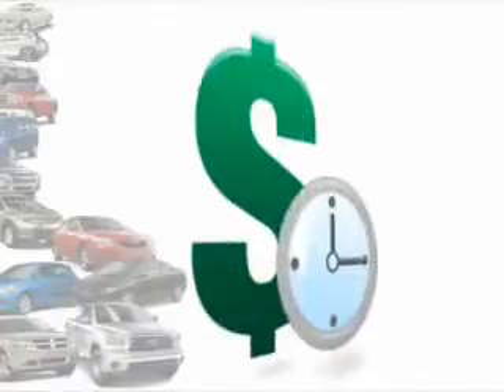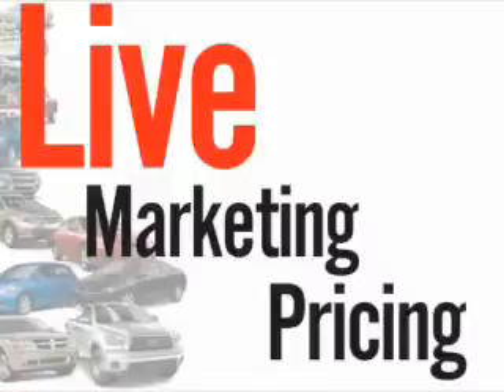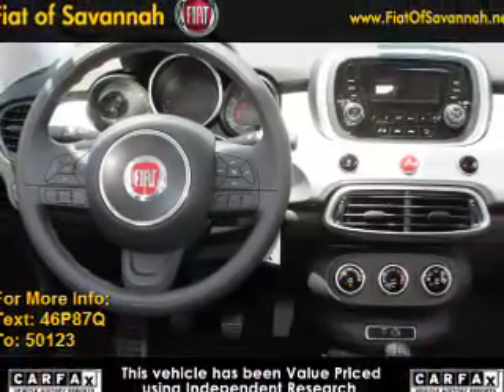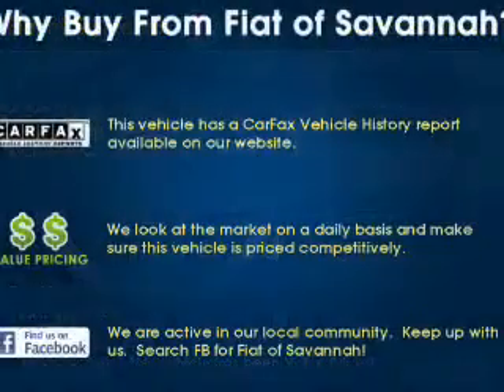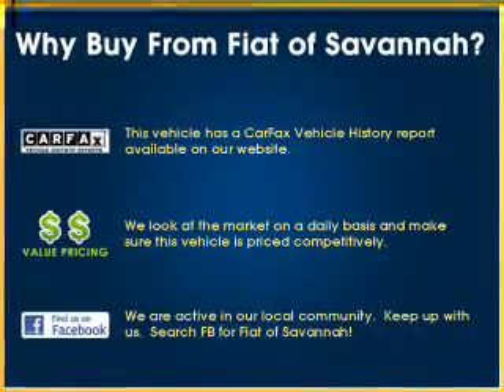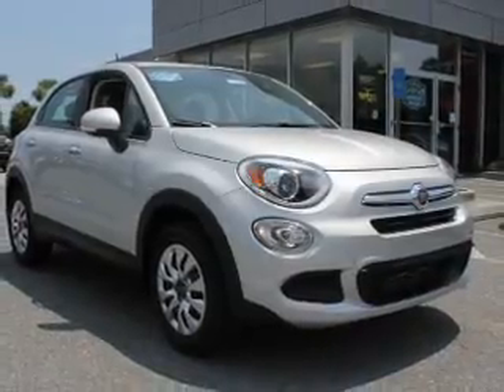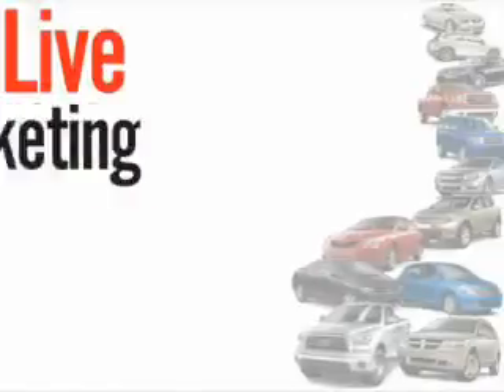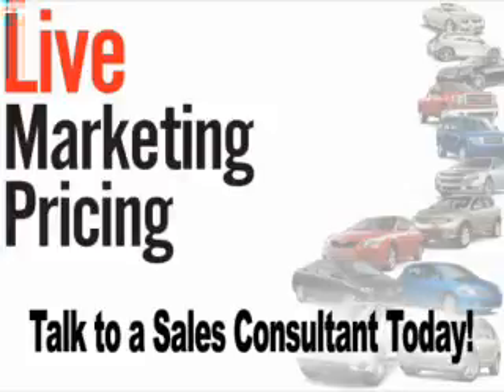2016 FIAT 500X F324 - Savannah GA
Year: 2016
Make: FIAT
Model: 500X
Trim: Pop
Engine: 1.4 liter 4 cylinder FWD
Transmission: 6-Speed Manual
Color: Gray
Mileage: 0
Address:
14080 Abercorn St
Savannah, GA 31420
VIN:ZFBCFXAWXGP359397